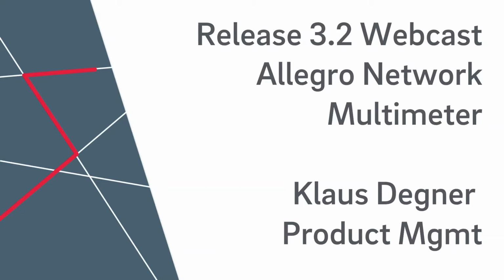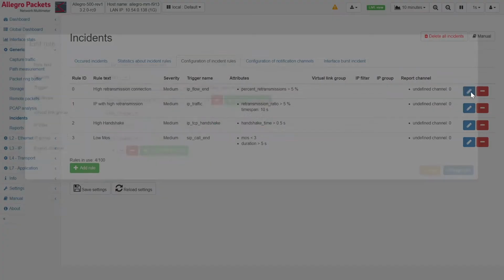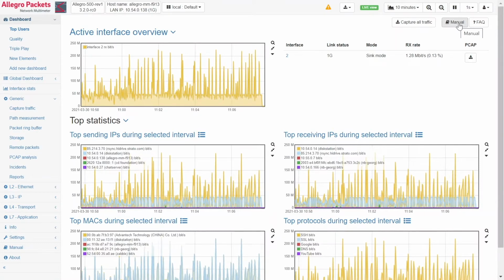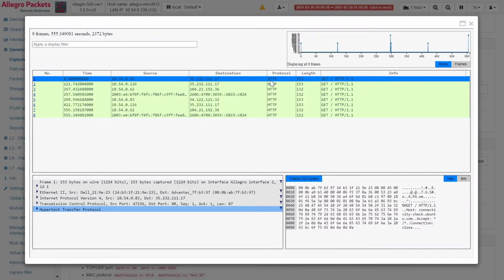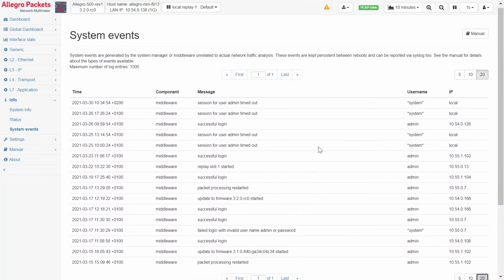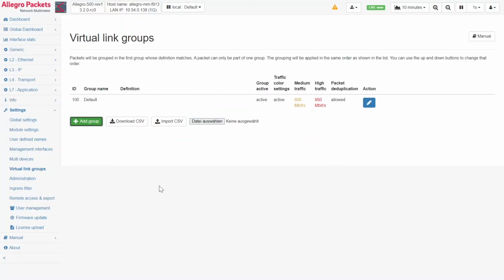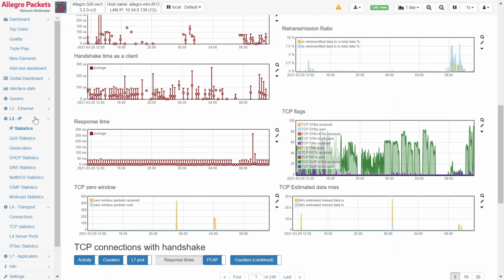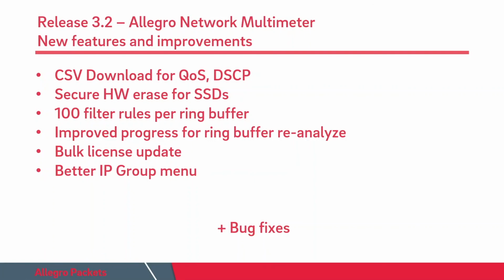Allegro Firmware Release 3.2 - Flexible Graph Resolution & Regexp Feature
In the new Release 3.2, Klaus Degner, Product Manager and Managing Director of Allegro Packets, introduces many new enhancements and updates for the Allegro Network Multimeter. The topics of the webcast are:

00:00 Introduction
00:32 Flexible graph resolution
02:12 New Incident engine
05:55 New widgets for customer dashboards
07:00 Offline Product Wiki
08:12 Configuration store and reload
08:58 Regexp engine
11:34 IPSec per tunnel statistics
12:52 TACASC+ authentication
13:45 System events login via syslog protocols
14:42 Packet processing mode (Mixed bridge / sink operation)
15:51 New speed modes
17:03 Virtual link group extension
17:46 Time selector improvement
18:30 Display all active captures
19:10 Improved QoS / DSCP
19:30 Show missed data per IP address
21:30 SIP feature improvements
23:00 More improvements and bug fixes

which describes extended know-how and many different use cases.

The network analysis specialist Allegro Packets offers innovative troubleshooting and analysis products to solve network issues with the Allegro Network Multimeter range of appliances. The market-leading Allegro Network Multimeters meet all requirements for information infrastructures. Customers include enterprises, data centres, IT service providers, system houses, ISPs and Telcos. The Allegro Network Multimeter is 100 percent developed in Germany.